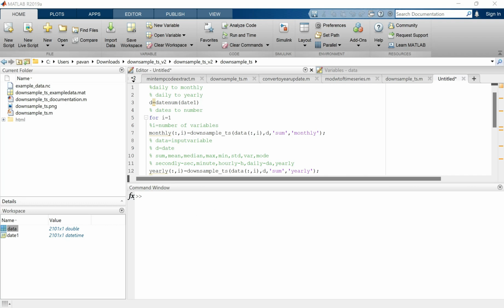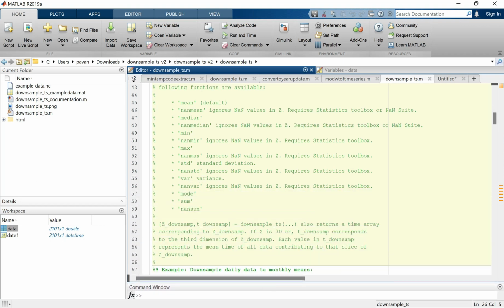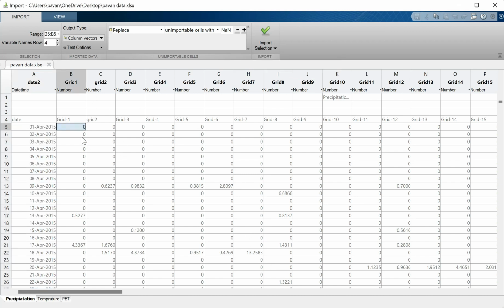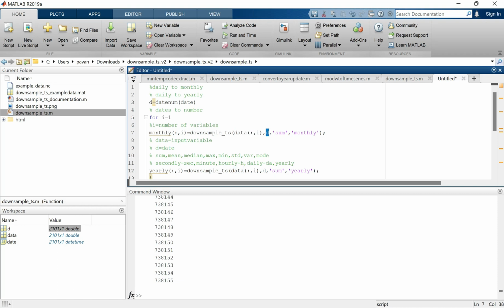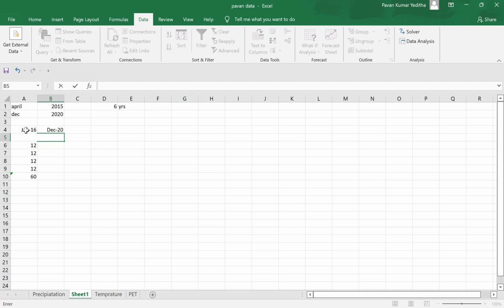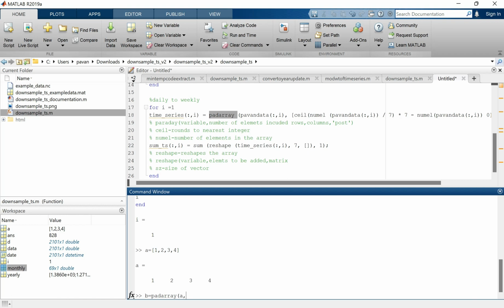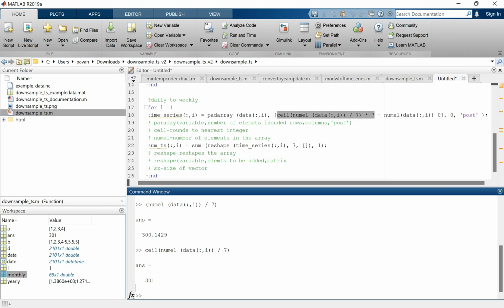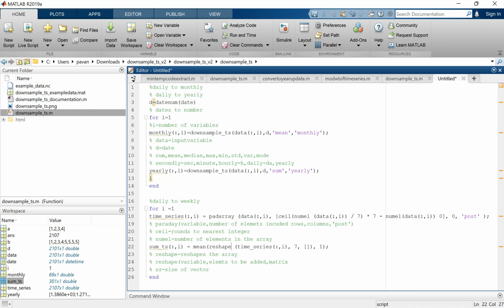Convert daily data to weekly, monthly and yearly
In this video, code is shown for conversion of daily data to weekly, monthly and yearly using the tool box in Matlab and self made codes.